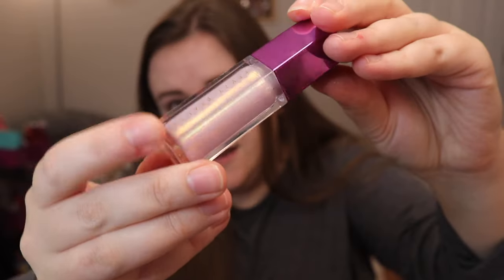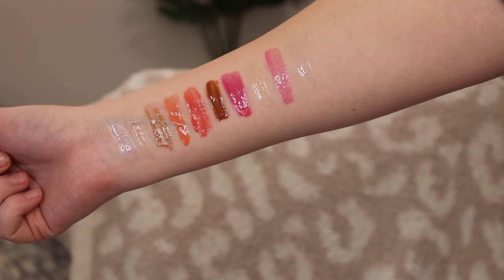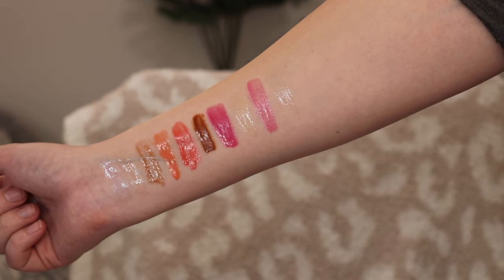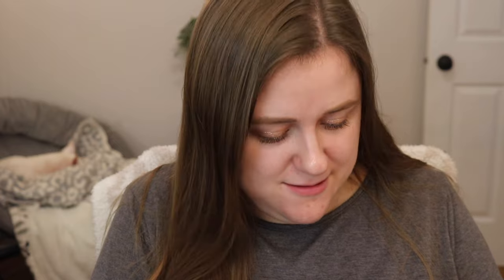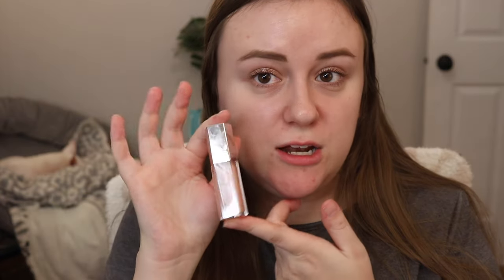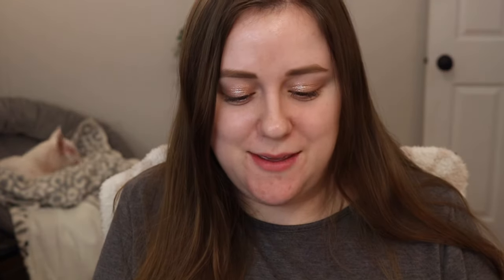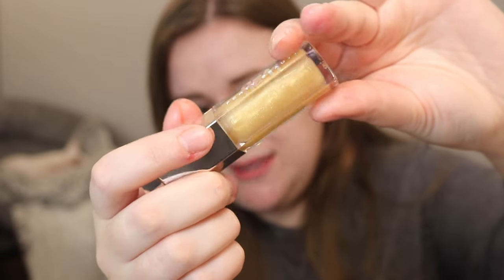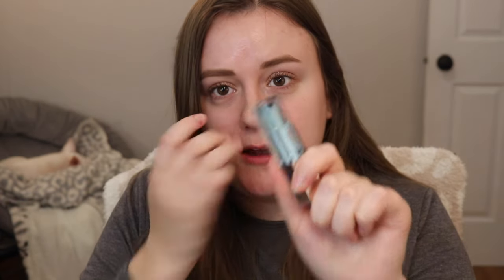I TRIED THE FENTY GLOSS BOMB VAULT SO YOU DON'T HAVE TO!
Hi Everyone!
Today I’m reviewing the Fenty Beauty holiday Gloss Bomb sets!

You can purchase Merit Beauty products using my link (I do receive some compensation for any purchase using this link!

Fenty Beauty Holographic Gloss Bomb
Fenty Beauty Glossy Posse Vol. 6
Fenty Beauty Gloss Bomb Vault

M A K E U P   W O R N:

None :)

FTC: If I link to a product mentioned, if you click on the link and purchase it I may receive a small kick back from it. You do not have to use my link in any way!